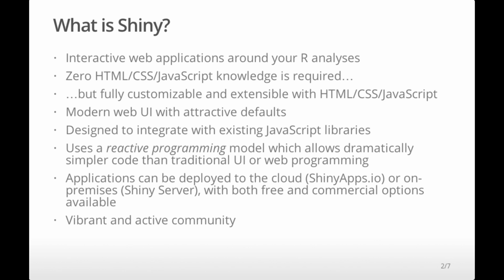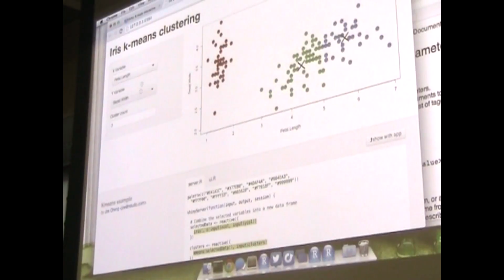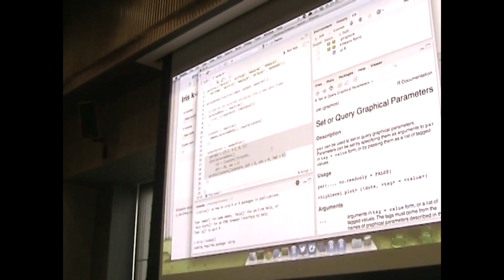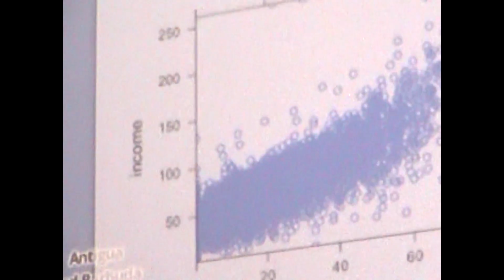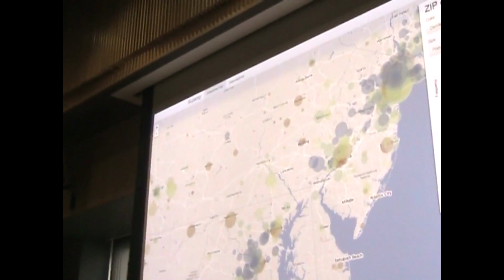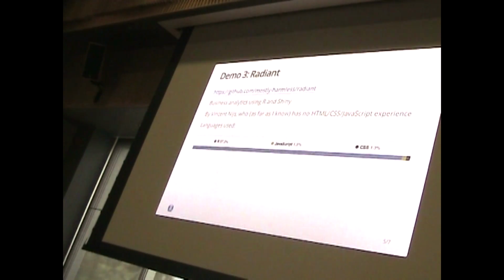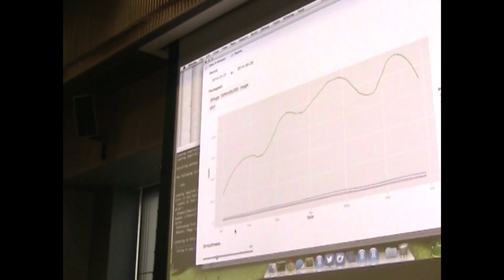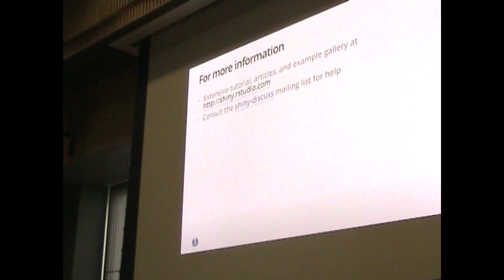Joe Cheng's rShiny at useR! 2014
Shine on you crazy diamond!